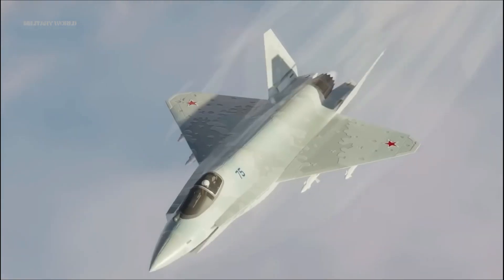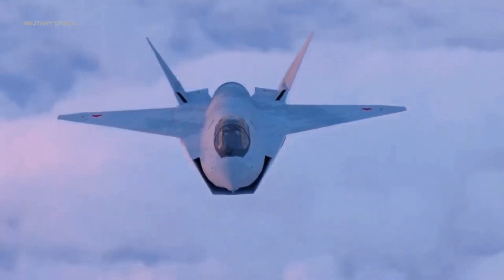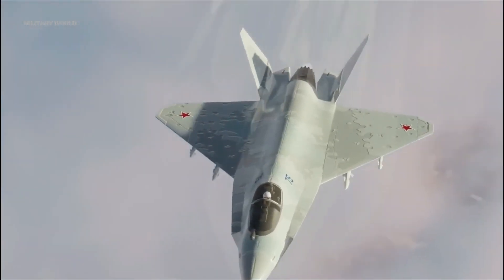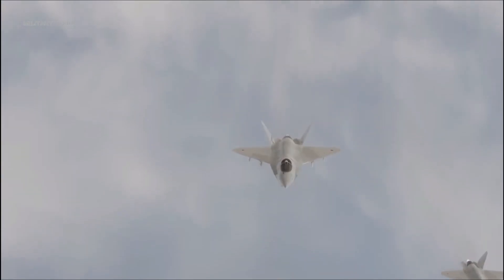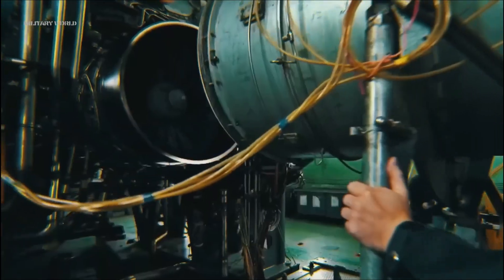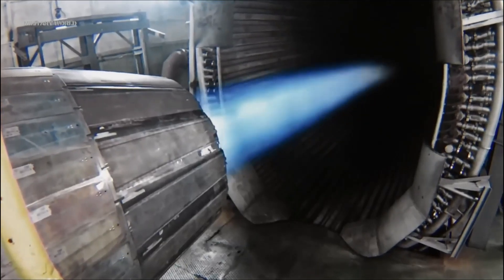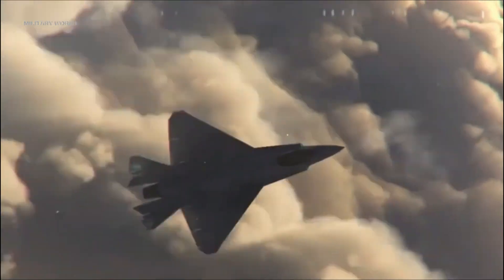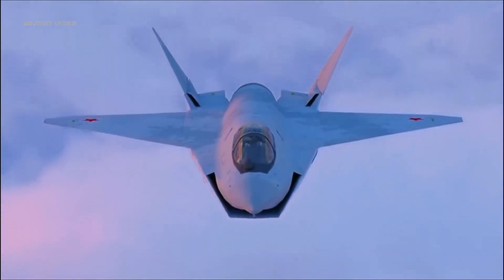Russia finally Launch the Sukhoi SU-75 Checkmate Multirole which shocked the world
Russia finally Launch the Sukhoi S 75 Checkmate Multirole which shocked the world

The Sukhoi Su-75 Checkmate is a single-engine, stealth fighter aircraft under development by Sukhoi for export and for the Russian Aerospace Forces Bureau.